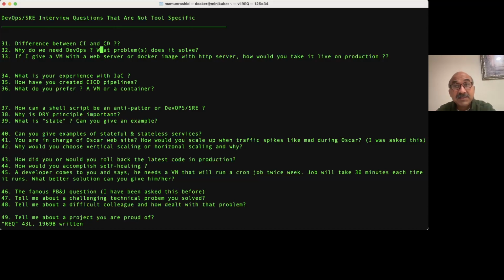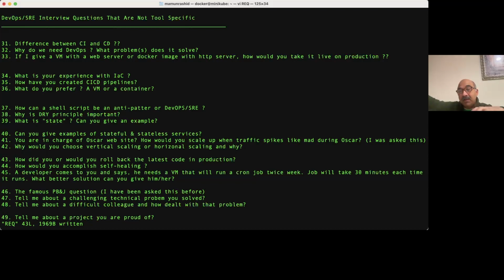DevOps/SRE Interview Questions and Answers 31-33: CI, CD, DevOps , Taking VM/image to Production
31. Difference between CI and CD ??
32. Why do we need DevOops ? What problem(s) does it solve?
33. If I give a VM with a web server or docker image with http server, how would you take it live on production ?